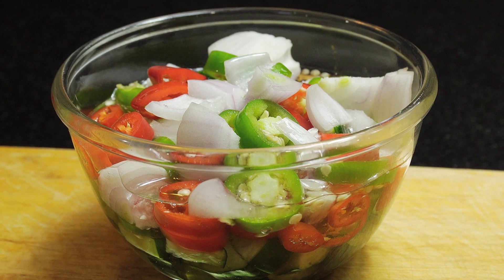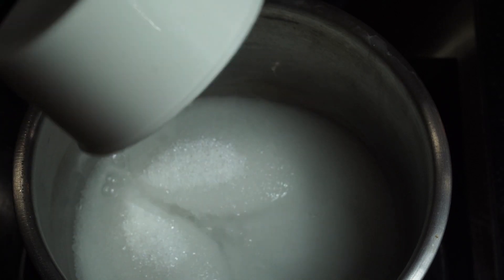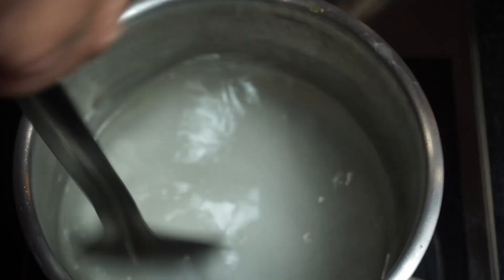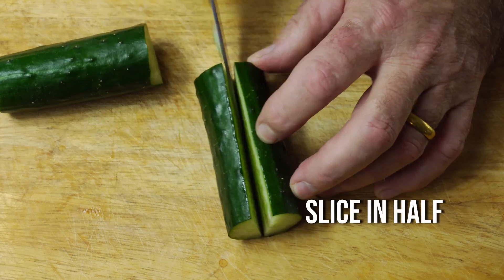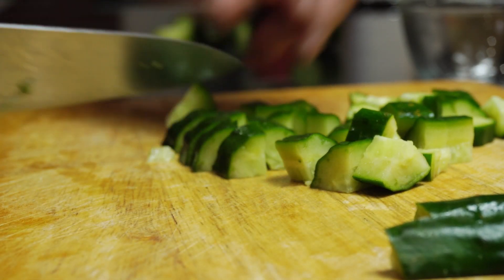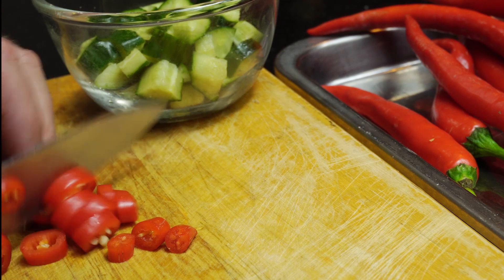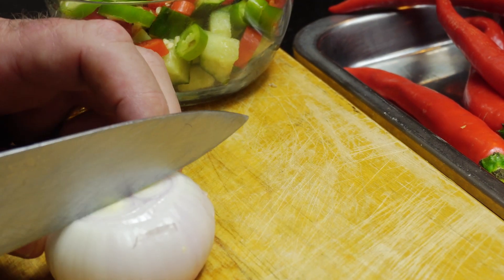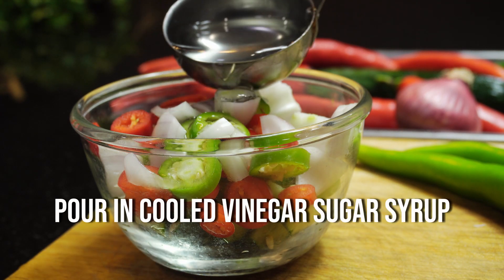Ajaad - Thai Cucumber chili Relish. Condiment for satay, fish cakes, yellow curry, roti and more. TH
Ingredients
1 red onion cubed
1 cup cucumber cut in half and diced
sliced chilies as many as you prefer and any kind
1 1/4 cup granulated sugar
1 cup vinegar
1 tsp salt

Instructions
Over medium-low heat, dissolve the sugar, vinegar and salt.
Stir until thickened up and remove from heat to let cool.
Put all the vegetables and a bowl and pour the cooled vinegar mixture over the vegetables.

Note if you want a less concentrated sauce use 1 cup of water as well.

Music
By Aden
Happy Happy Happy
The Happy Problem